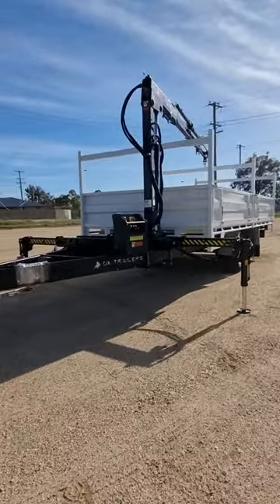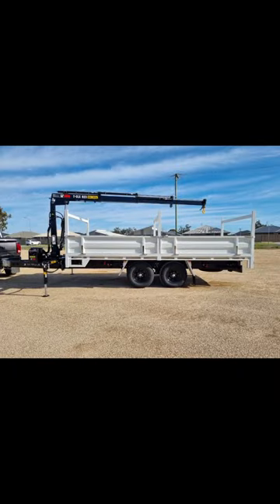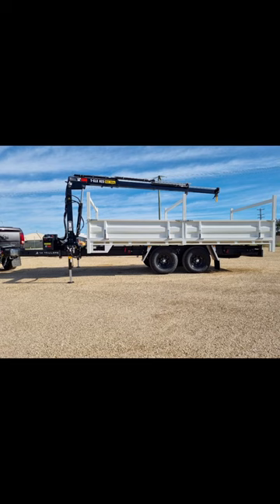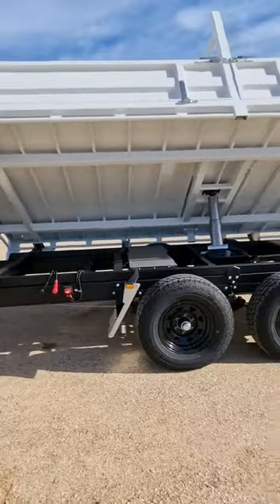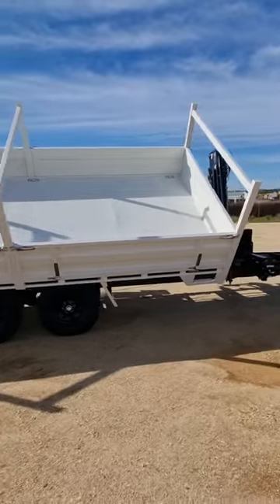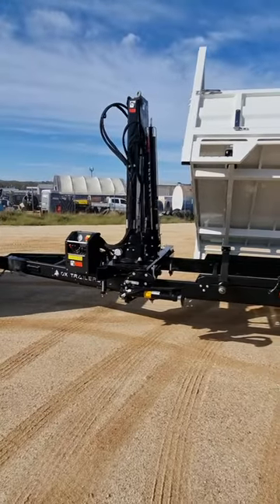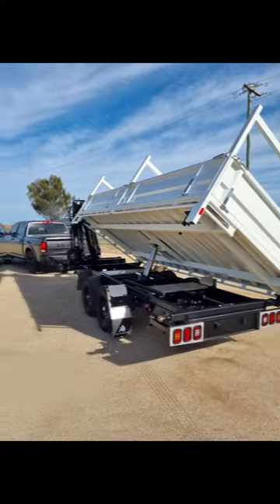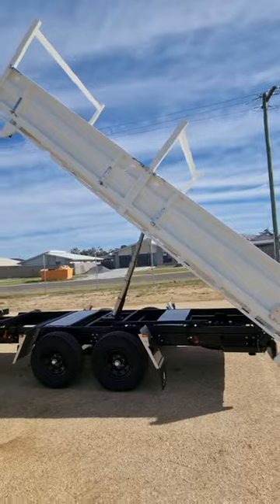OX TRAILERS-BUILT TOUGH 4.8mx2.1m, 4.5 ton towing 3-way tipper trailer with HIAB crane.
4.8m x 2.1m tray, 4.5 ton towing capability, 5 ton ram, additional 2 ton HIAB crane, removeable ladder racks.

Find us on our website, Facebook, Instagram and LinkedIn for more information.